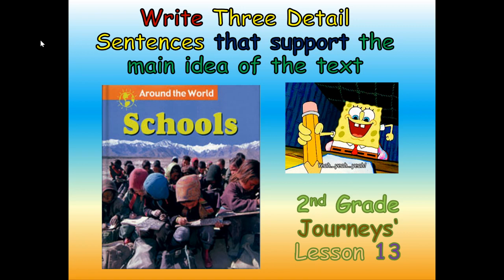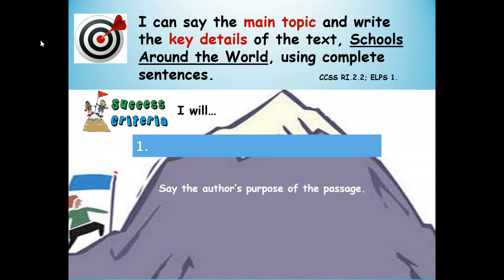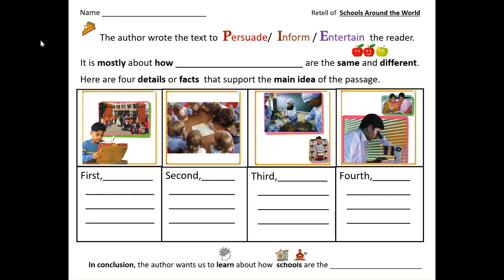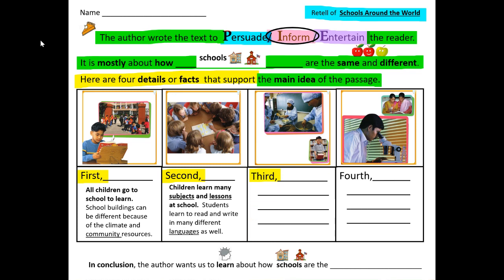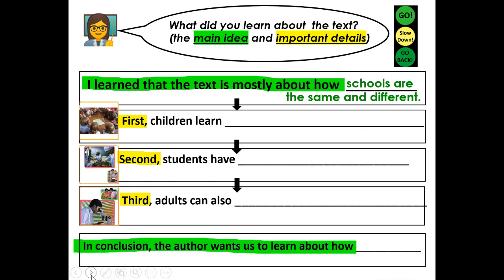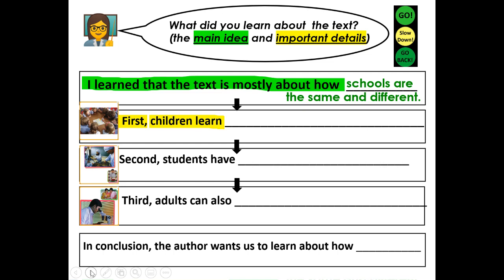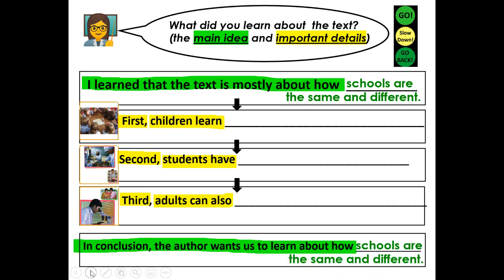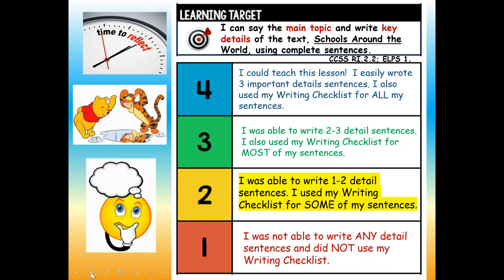Second Grade Journeys' Lesson 13 WRITE 3 DETAIL SENTENCES about Schools Around the World